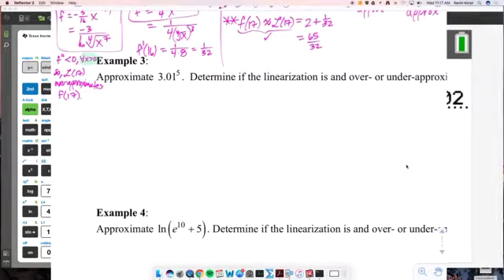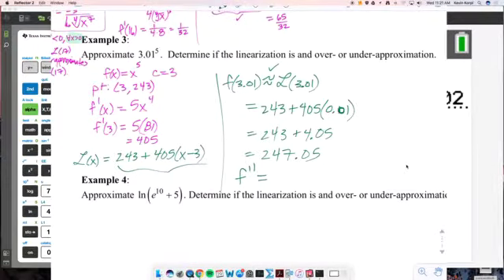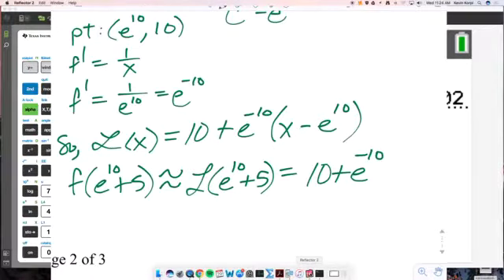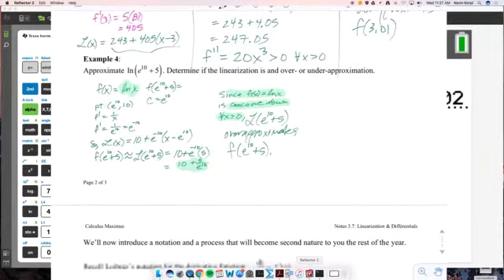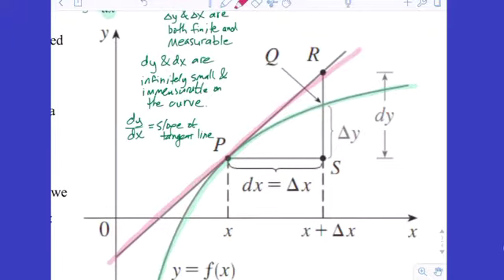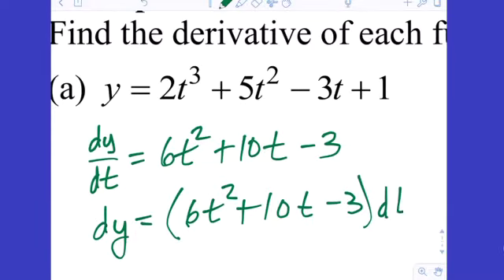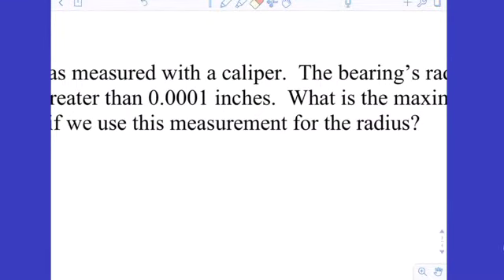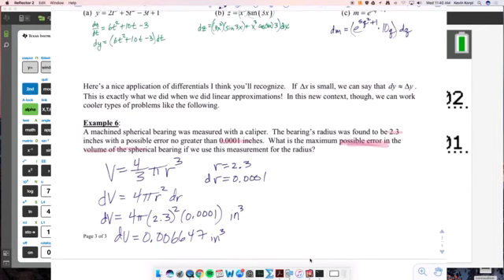AP Cal 3.7 Ex 03-06